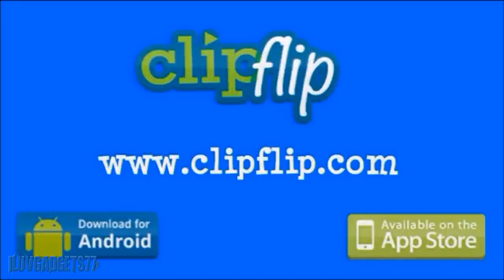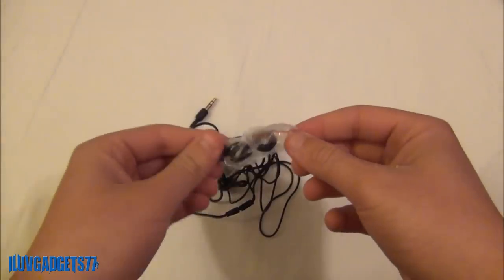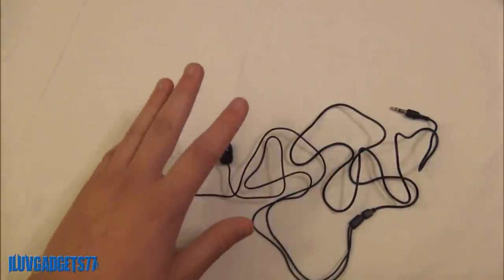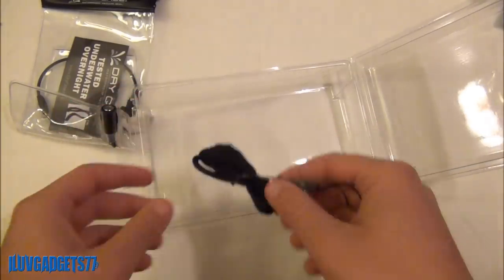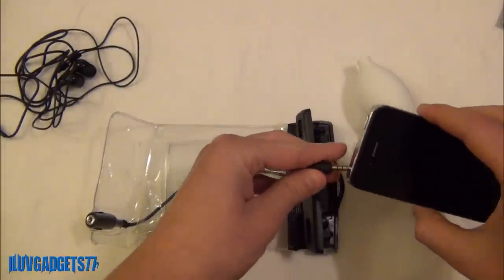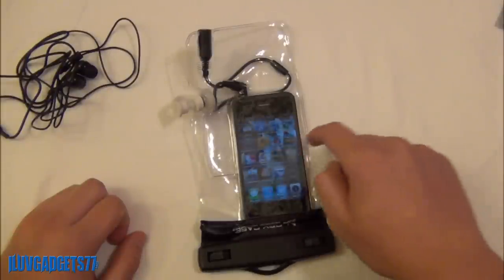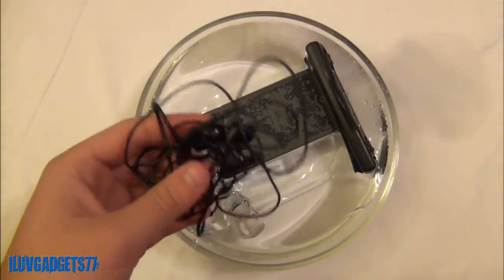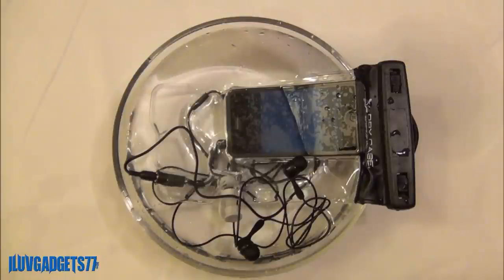Review/Test: DryCASE and DryBUDS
If you would like to purchase this product, the link is